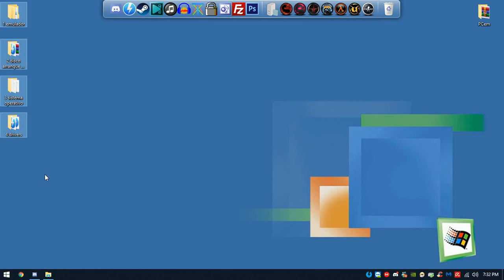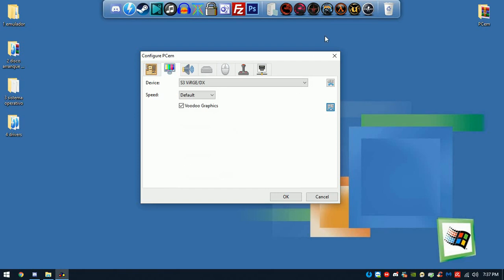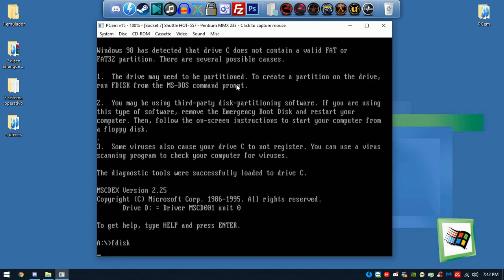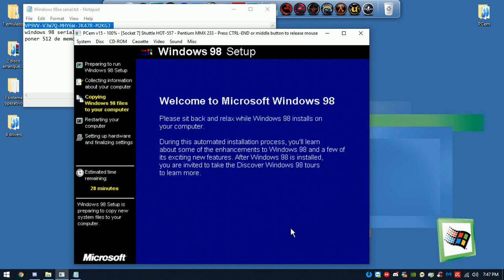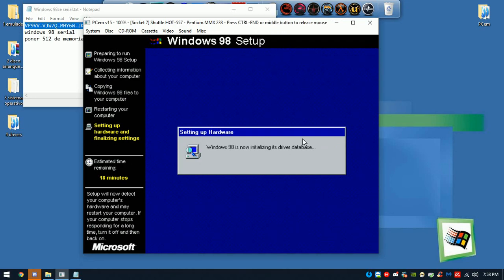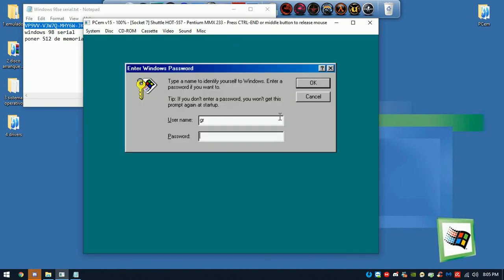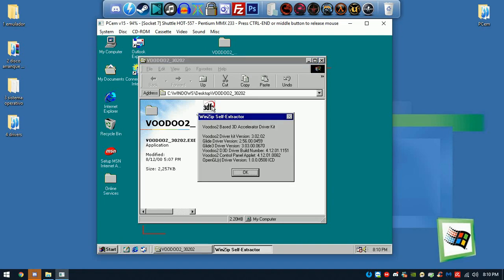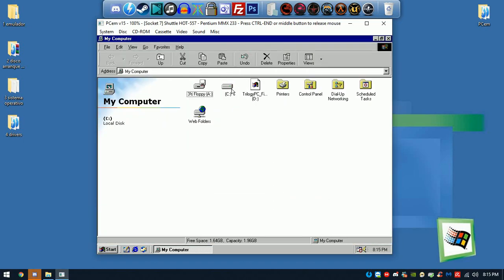Complete PCem w/ Windows98 & Games - Tutorial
ALL DOWNLOADS AVAILABLE IN inside the FORUM